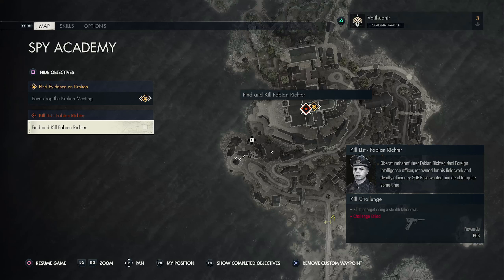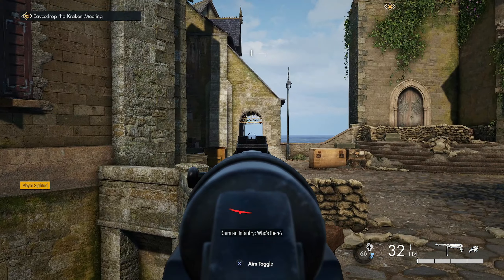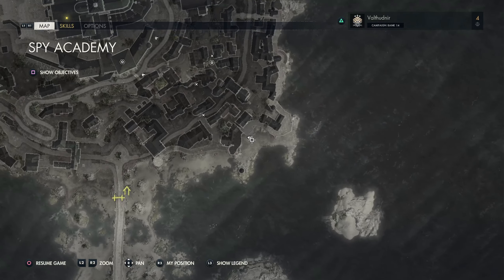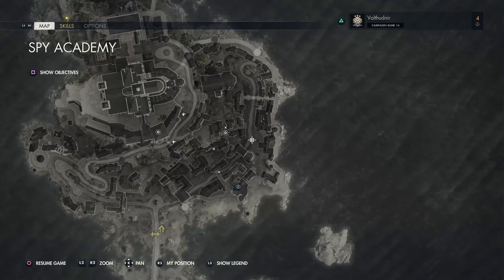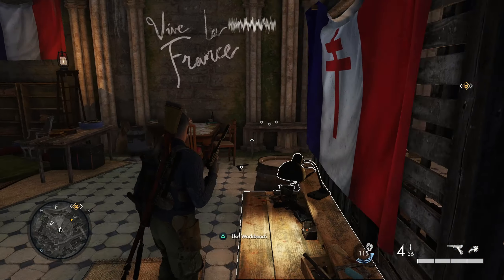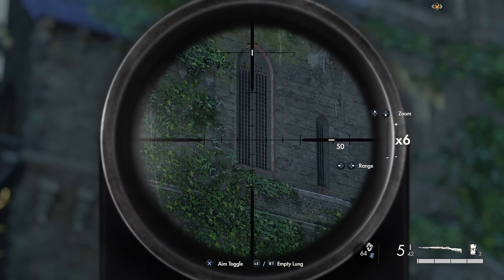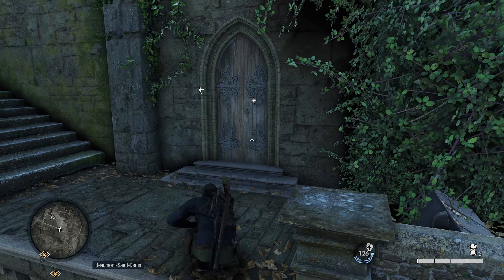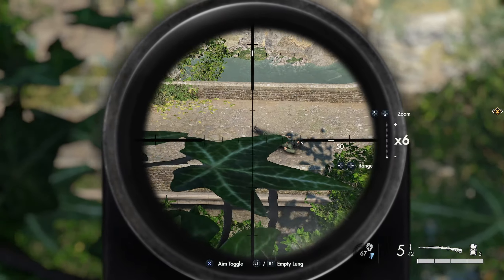Sniper Elite 5💠Spy Academy Workbenches & Starting Locations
Sniper Elite 5 workbench and starting locations for Spy Academy level.